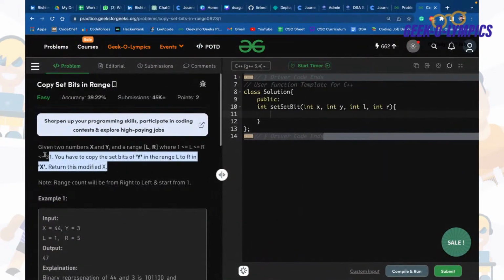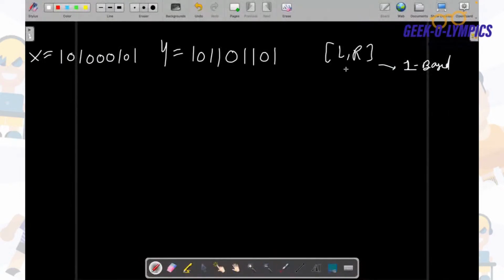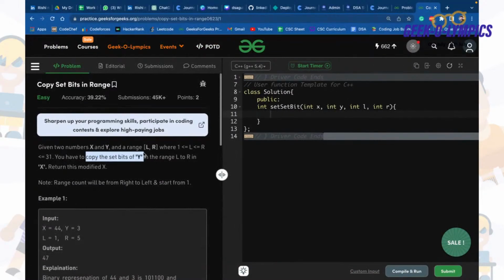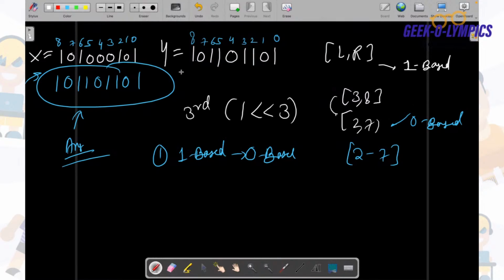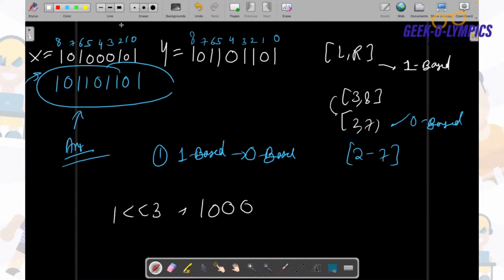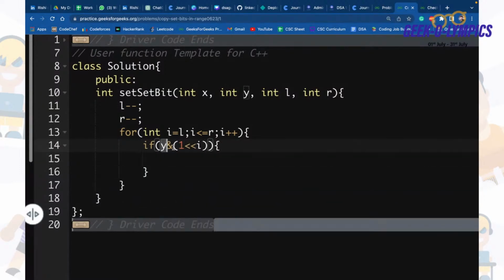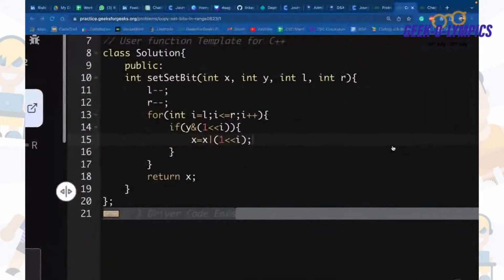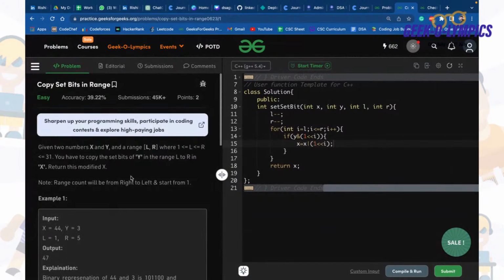Problem of The Day: 02/07/2023 | Copy Set Bits in Range | Abhinav Awasthi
So come along and solve the POD of 02nd July 2023 with us!

Daily solutions will be streamed live exclusively on our channel!

🎊 Geek-O-Lympics 2023 🎊